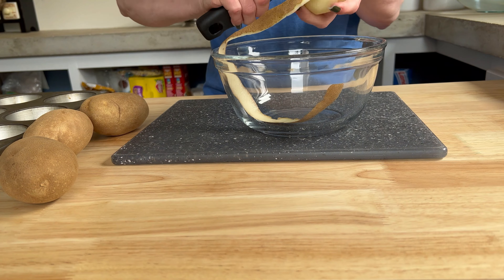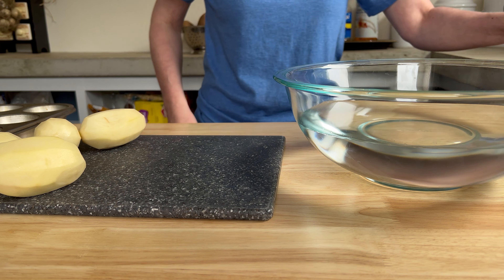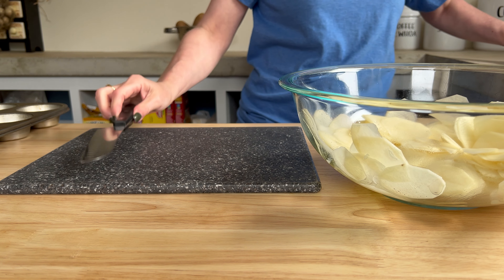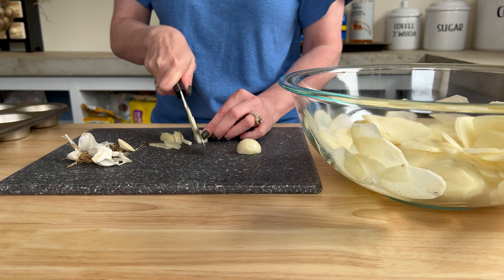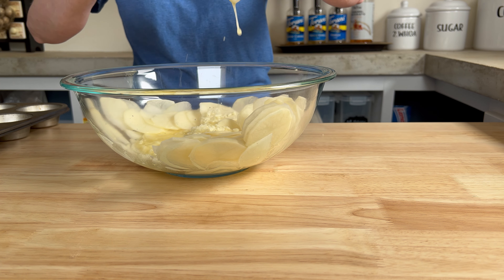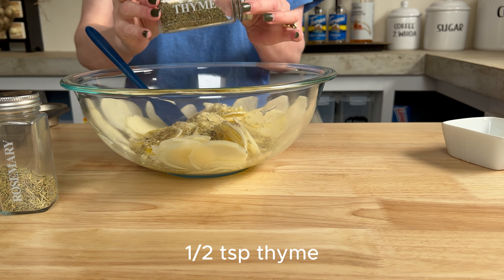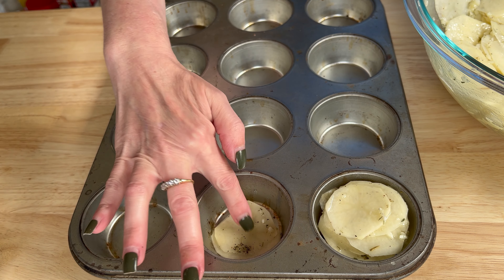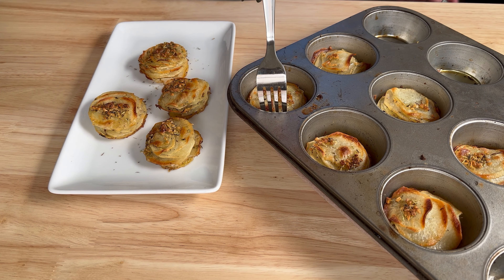Muffin Pan Potato Galette!!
Ingredients

4-5 medium potatoes*
3T Melted butter
1-2T Olive oil
1-2 Garlic cloves
1/2t Rosemary**
1/2t Thyme**
1t Salt
1/2t Black pepper

Thinly slice the potatoes using a mandolin or by hand into approximately 1/16th of an inch-thick. Adding the potatoes to a bowl of cold water will help prevent the starches from oxidizing. Give the potatoes a good swirl in the water and drain off all water.

In the same bowl, combine the 3T of butter, 1-2T olive oil, 1/2t rosemary, 1/2t thyme, 1t salt and 1/2t pepper. Toss to combine and evenly coated.

Layer the potatoes slices in the muffin pan, filling each cup to the top. Drizzle with any remaining butter/oil combination.

Bake at 350° for 45-50 minutes or until the tops are golden brown and the centers are tender.

Let stand in the pan for 5 minutes. Carefully remove to a serving platter.

*Most potato varieties should work for this application. Fingerlings or smaller should be disregarded as they are quite small and more difficult to hold onto when slicing. Russets have a thicker skin and I highly recommend that you peel them.

** If using fresh herbs, the ratio of dried to fresh should be multiplied by 3; meaning 3 x's the amount of fresh herbs vs dried as fresh herbs do not hold as strong of a flavor as the dried.